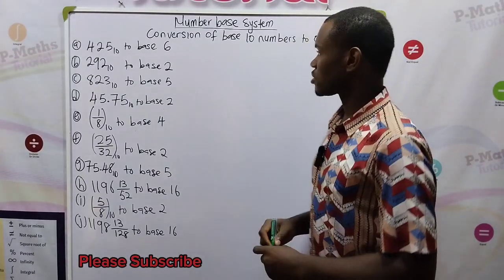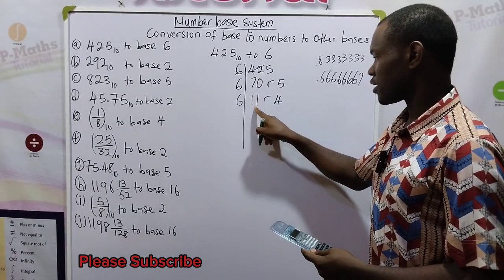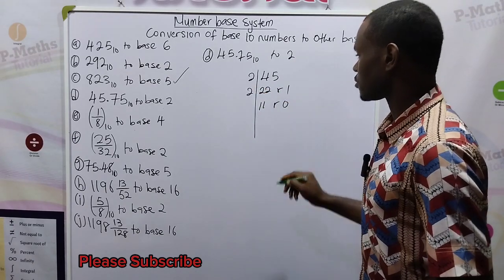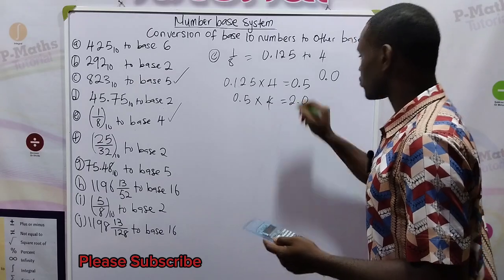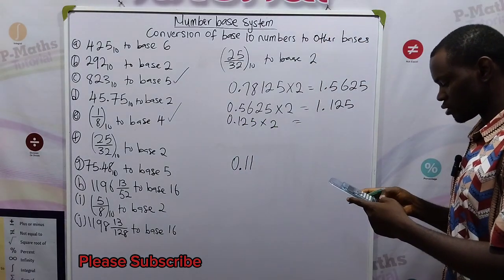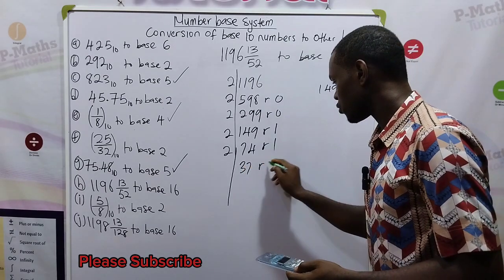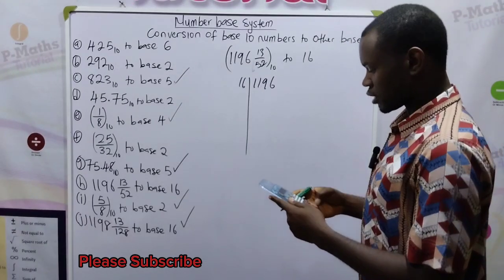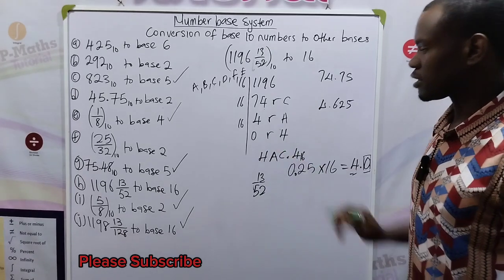Learn how to convert fractions from base 10 to other bases including 16.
In this tutorial, I made efforts to show you how you can convert base 10 numbers to other bases including base 16. The lesson also handle fractions and decimals.